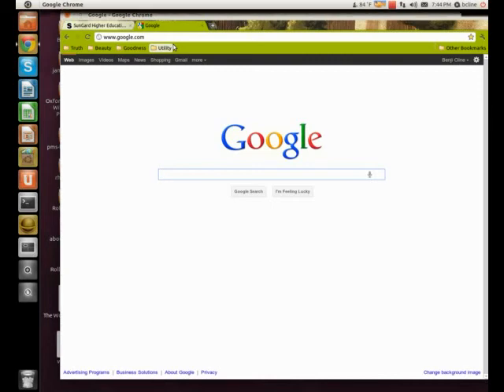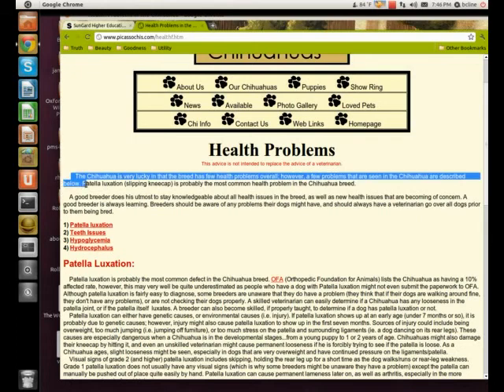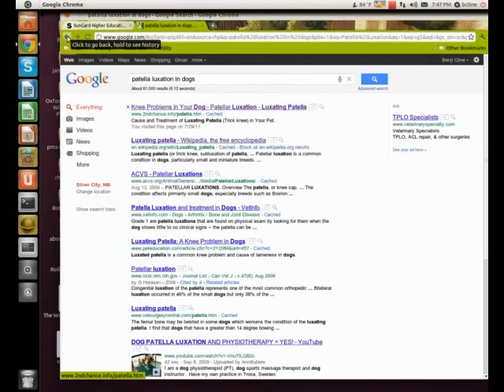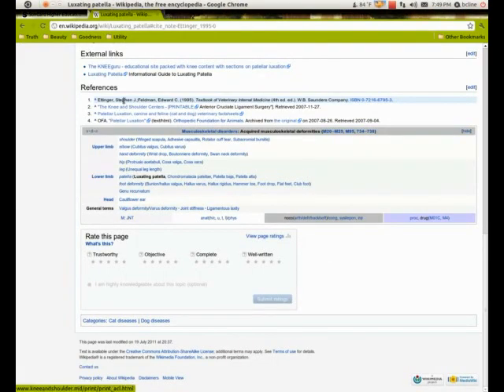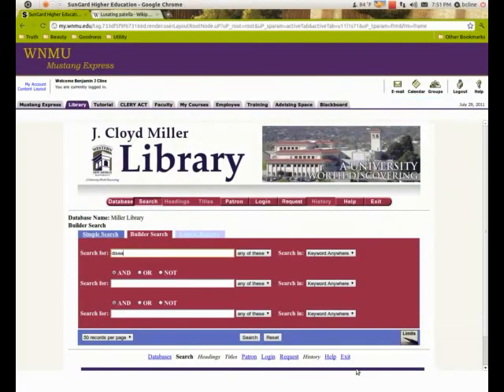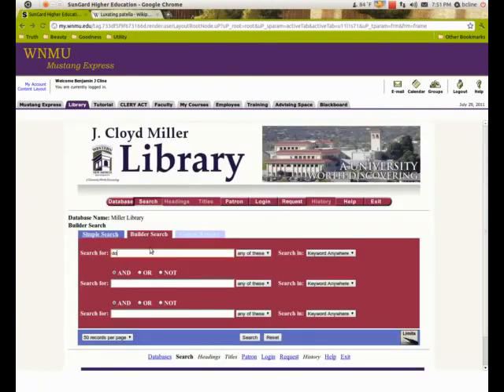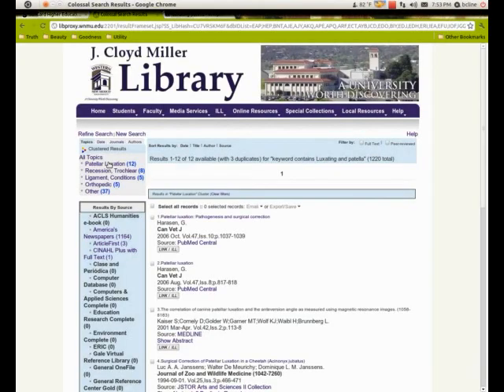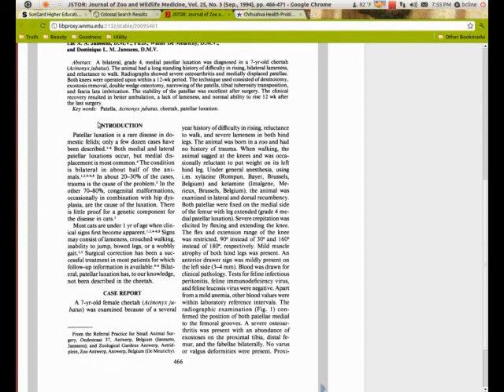Research 1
This first video dealing with the canon of Invention talks about research. Using a search engine in order to aid in brain storming is discussed